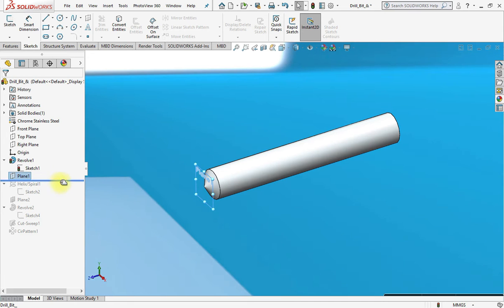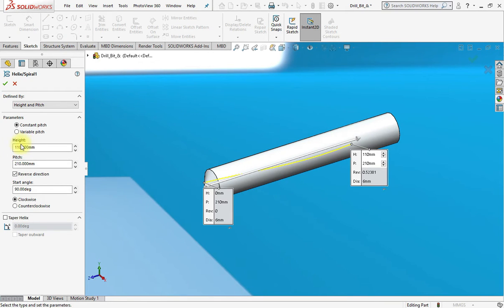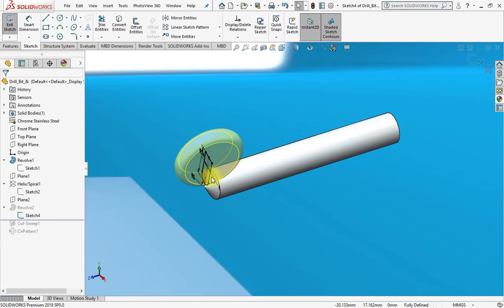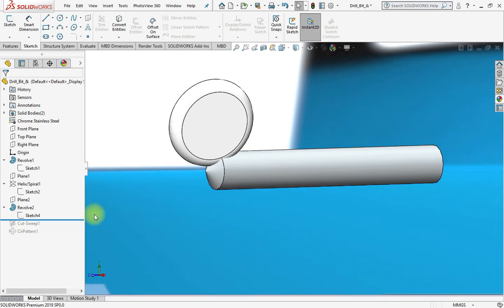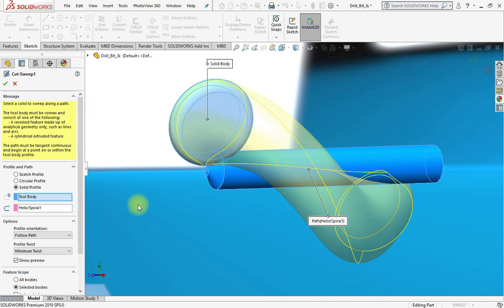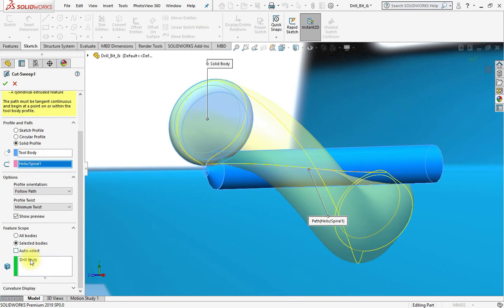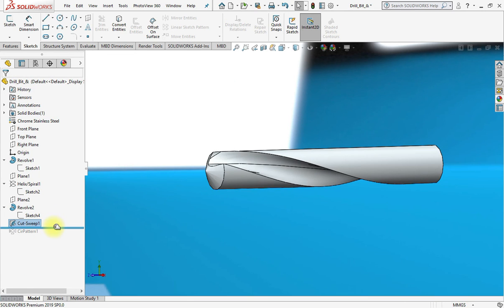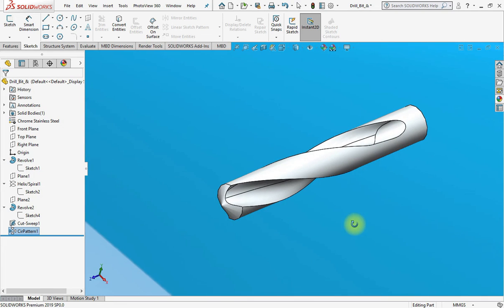Quick Modelling of Drill, Short Steps with Multibody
Very Easy Steps to Model a Drill in SolidWorks. Used multibody concept